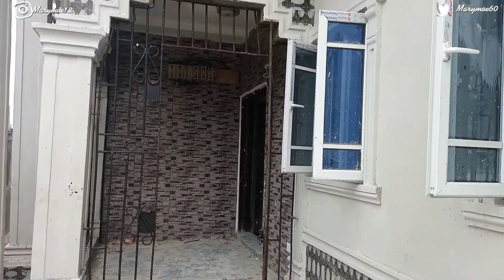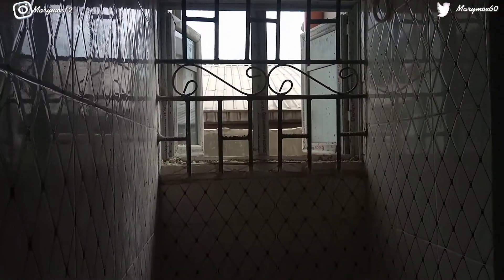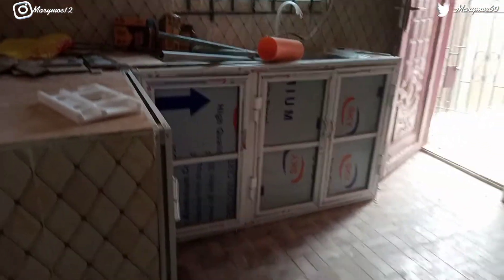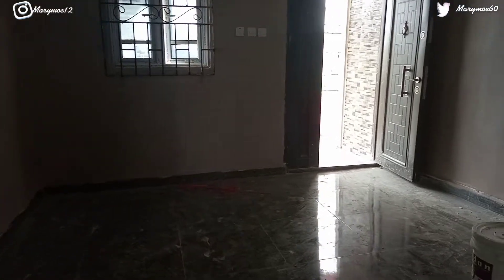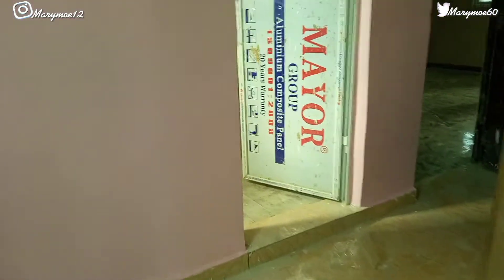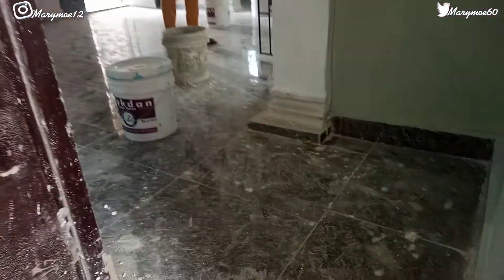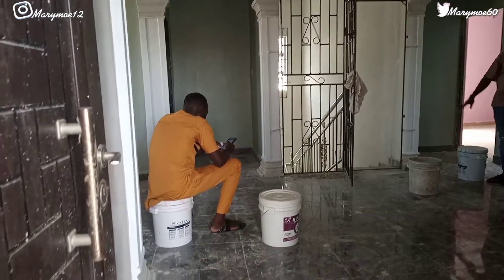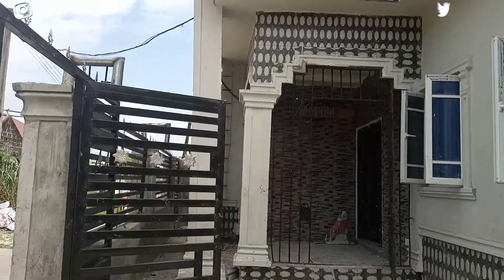INSIDE AN AFFORDABLE DUPLEX IN WARRI FOR ONLY N2,000,000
Hi Double M geng, welcome back to the channel. In today's video, i took you guys on a tour of an affordable duplex in Warri Delta State Nigeria. I hope you Enjoy watching and i hope you find this video helpful.

Isaiah 60:1

Arise, Shine; for thy light is come, and the glory of the Lord is risen upon thee.

Mary Moe

THANK YOU SOO MUCH FOR WATCHING🙏❤❤ Please don't forget to LIKE this video, so that more people can see it, SHARE with your friends and families, anyone you know that this video will be helpful to them. THANK YOU SOO MUCH🙏❤❤💋

Isaiah 60:1

STAY BLESSED!!!